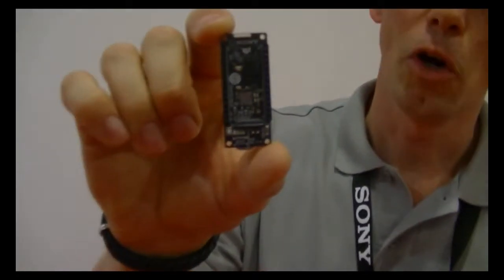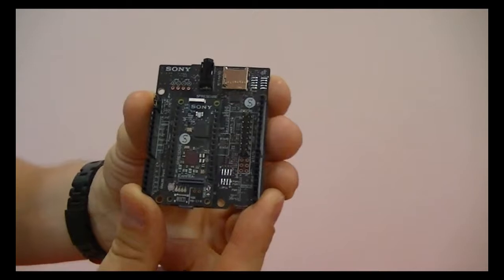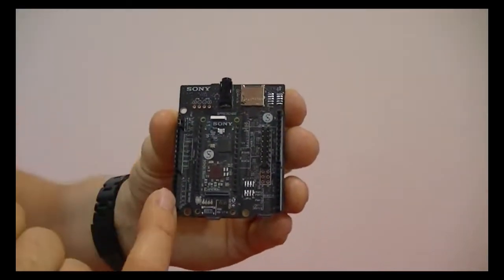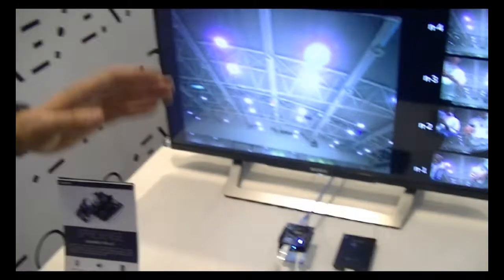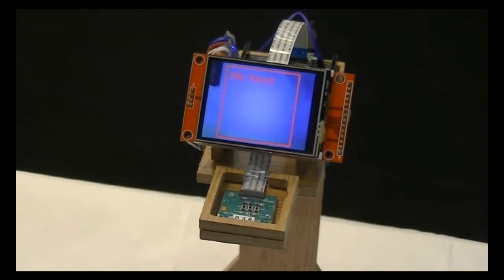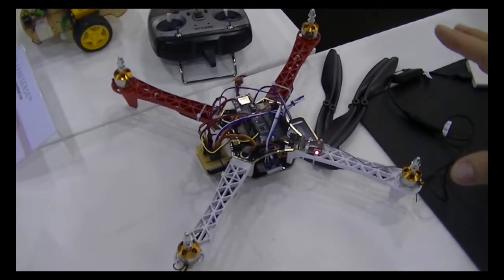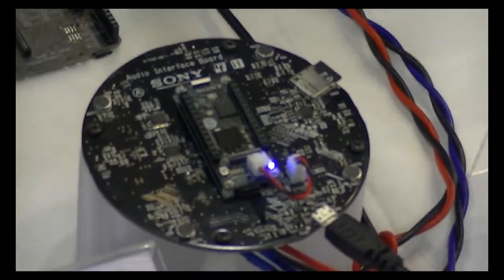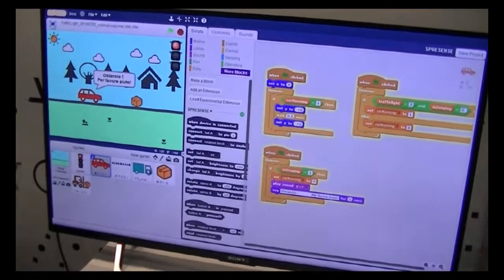Daniel Sandblom, Technical Marketing Manager at Sony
Daniel Sandblom introduces the new IoT board Spresense by Sony, describing its main characteristics and showing several applications.